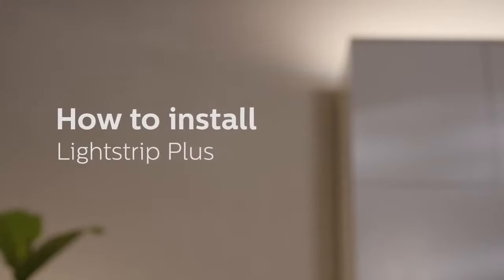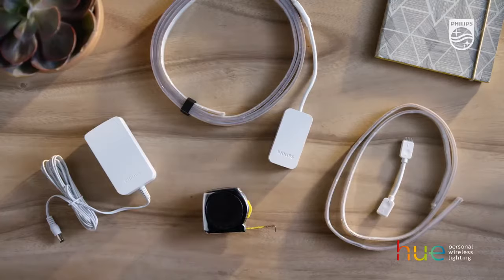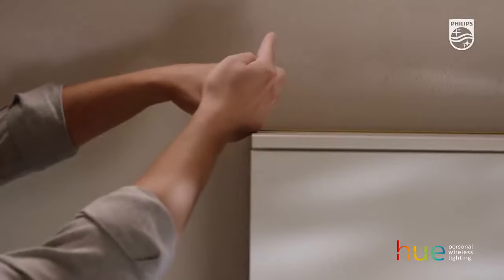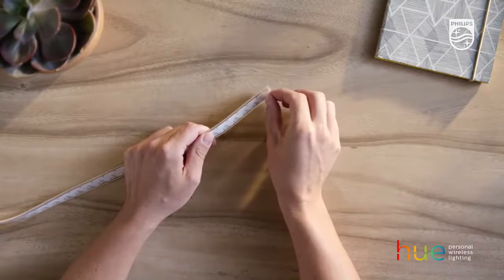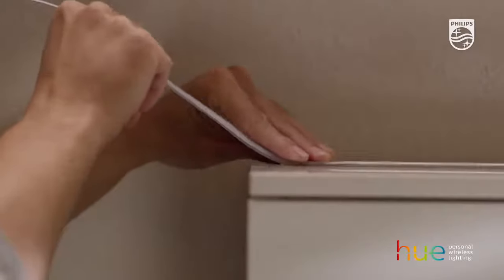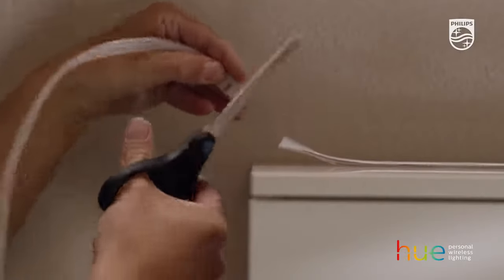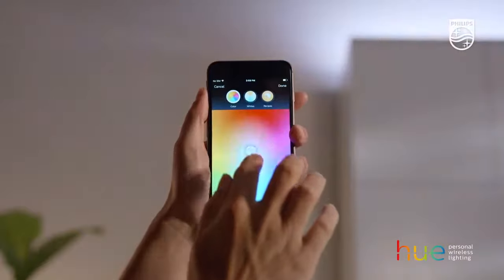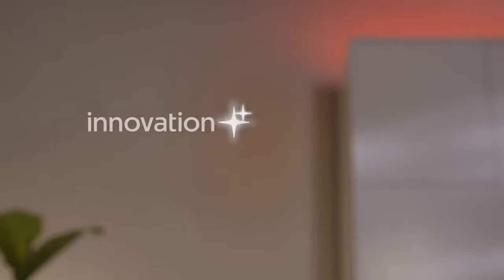How to install Philips Hue Lightstrip plus - Bluetooth LED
Add a Philips Hue Lightstrip Plus to your personal wireless lighting system. Install the lightstrip in a few easy steps and shape light your way!

With Philips Hue you can easily control your light from your device, with smart accessories or even with your voice. Create your ambiance for every moment and change the way you use light. Learn more about Philips Hue with this series of how to videos. This video explains how you can easily add a Lightstrip Plus to your Philips Hue system. You can shape, bend, cut or extend the Lightstrip Plus to fit perfectly in your interior.